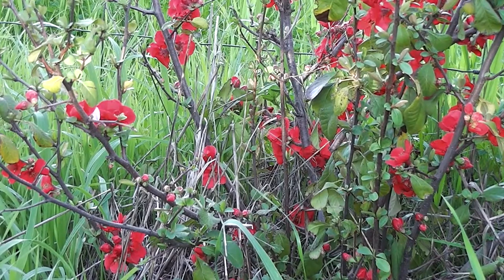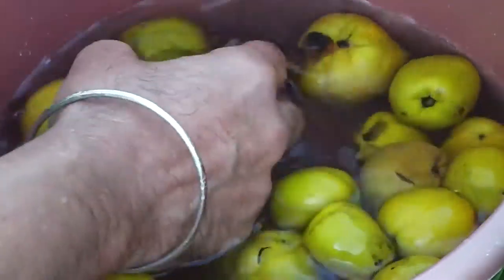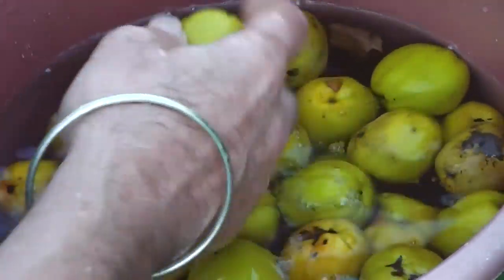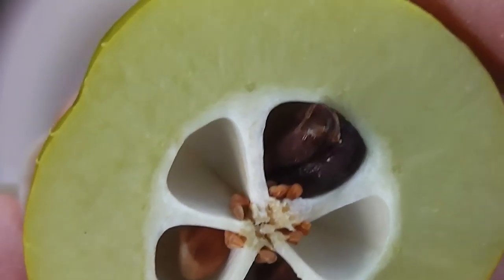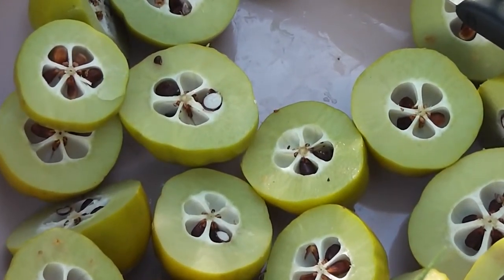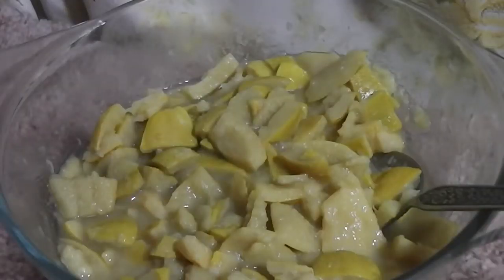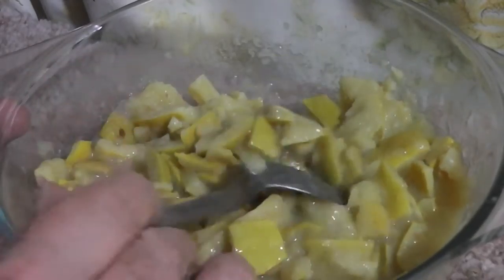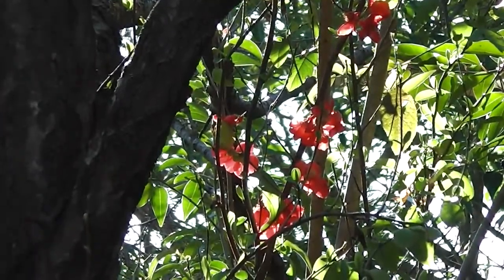Poaching Japonica Fruits for Sorbet ♨ლ(•‿•❀) ♨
It's late winter, and the Japonicas (Chaenomeles japonica) are in red bloom. They still have some fragrant, ripe and yellow fruits at this time of year. It's time to harvest and cook the Japanese Quinces!

These small deciduous shrubs develop small sour fruits that make a pleasant jelly, or can be mixed, in moderation, with the filling for an apple pie. The Japanese Quinces can be stewed, pureed, or made into sorbets and syrups and things. The fruits also contain more vitamin C than lemons (up to 150 mg/100 g). I like to use the fragrant fruits as pleasant-smelling paperweights.

These shrubs are a good source of colour, and always give that magical cottage garden feel--with blossoms coming in pink, red, coral, orange and white. Very drought-resistant, too, and can withstand quite hot and dry conditions. But they do better with some water and attention.

Japonicas can be multiplied from suckers, taken in coldest winter when the plant is dormant. I have also grown them from seeds, which is fun, too, as you never know what colour the offspring will be. One seedling I had produced red-purple blossoms, more bluish than ordinary red japonicas, and that was an unusual, welcome and happy surprise!

❀❧ლ༼( ͡°╭͜ʖ╮͡ ͡°)༽